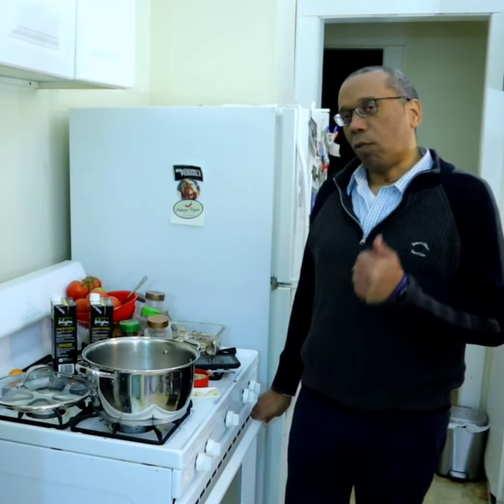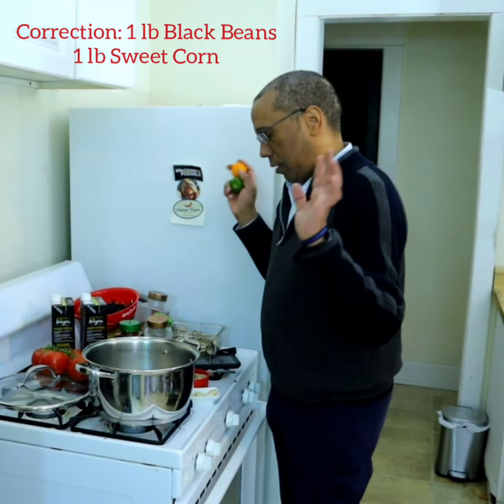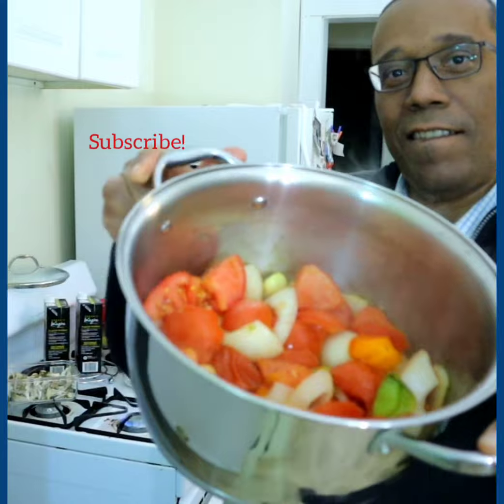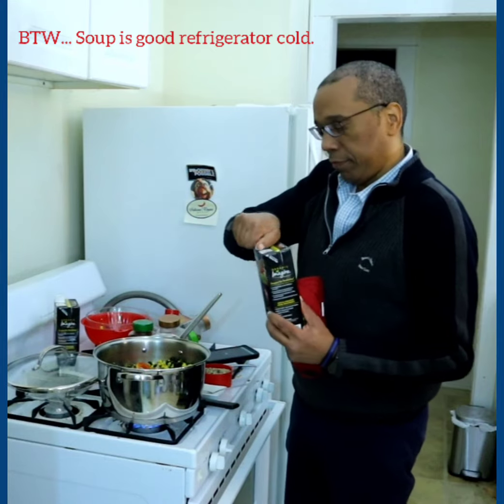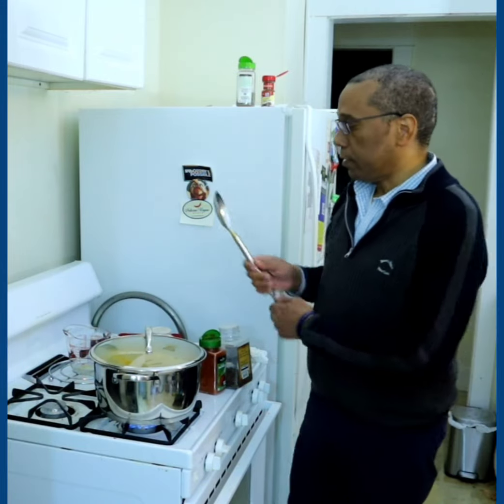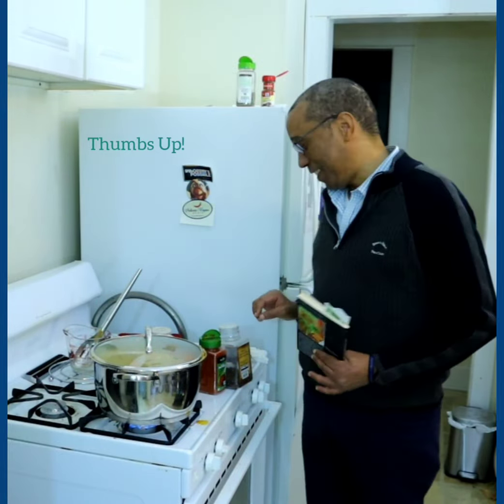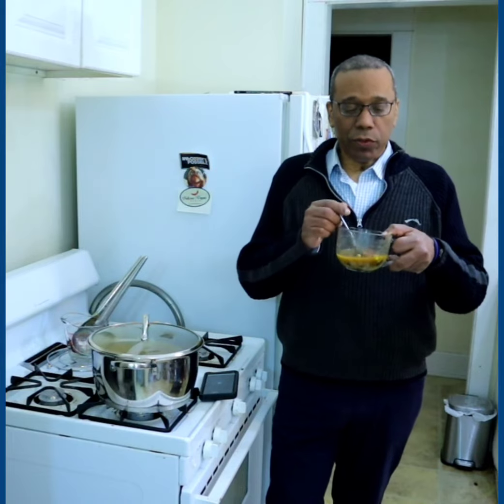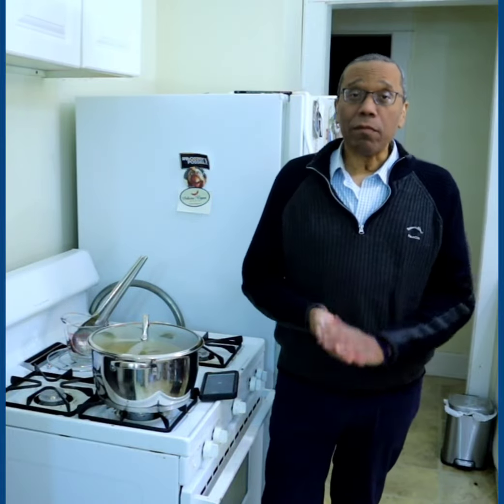January Tasty Soup 2021